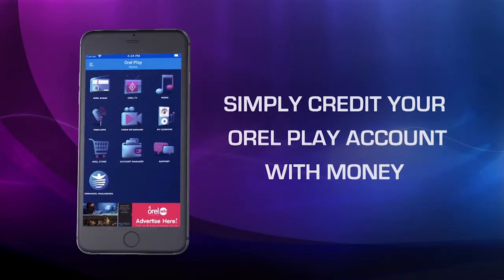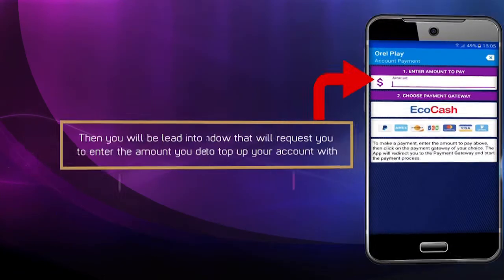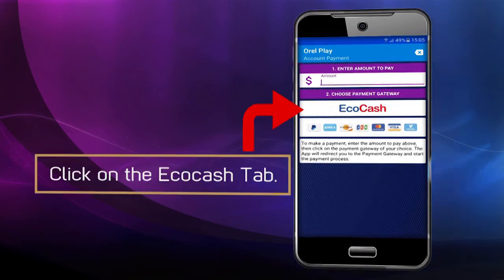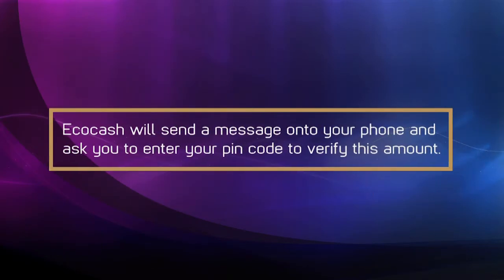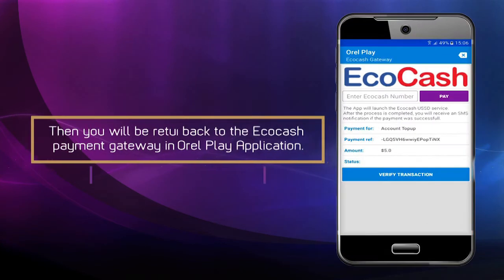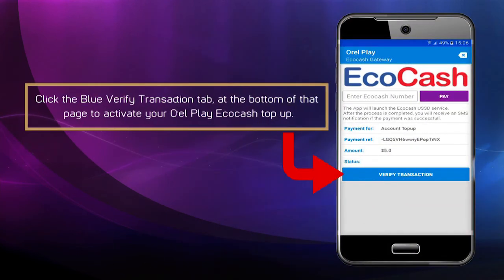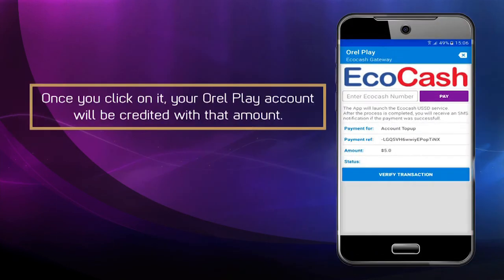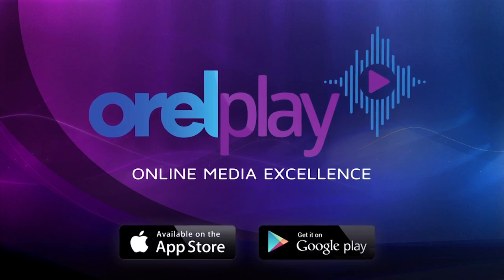How To Top up your Orel Play Account with Ecocash